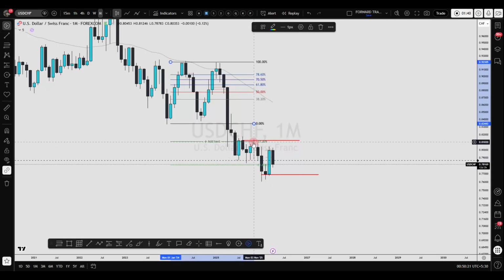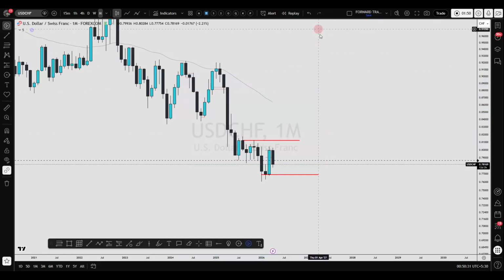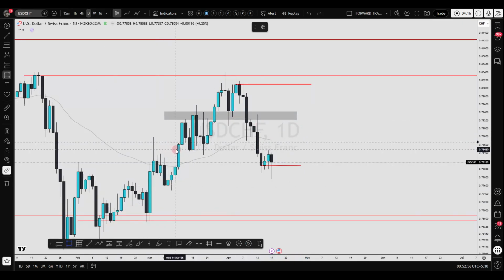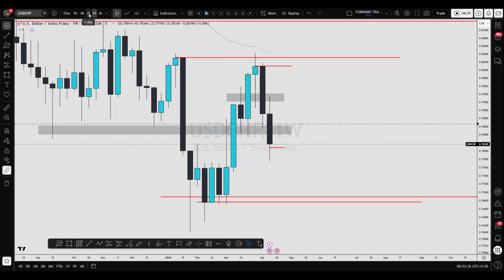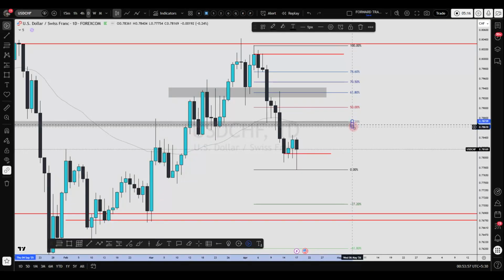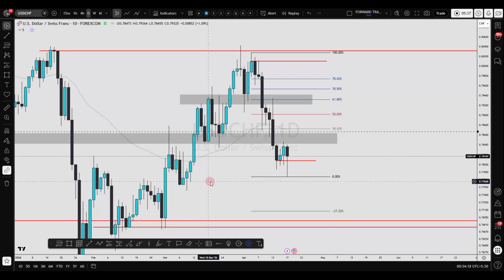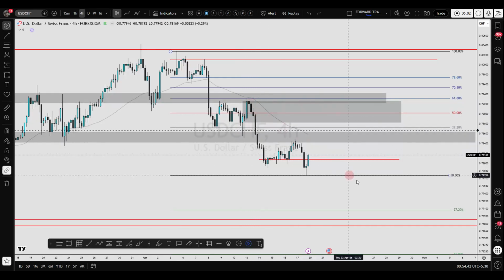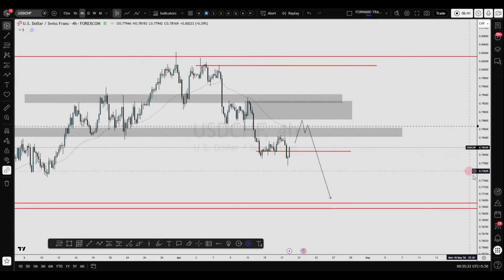USDCHF Multi Time-Frame Analysis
Hi traders, this is the complete multi-time frame analysis for this pair. The entry will only be made if all strategy rules are met.